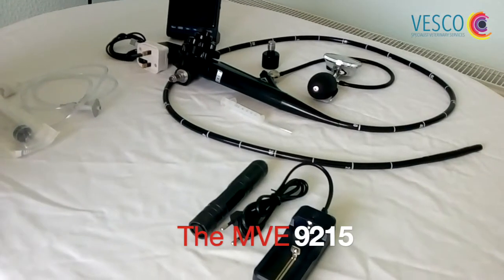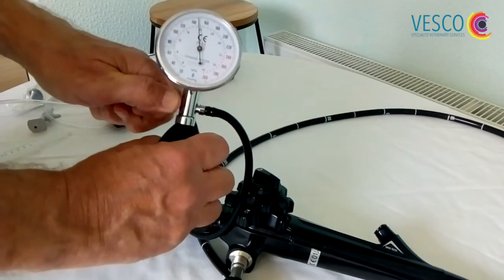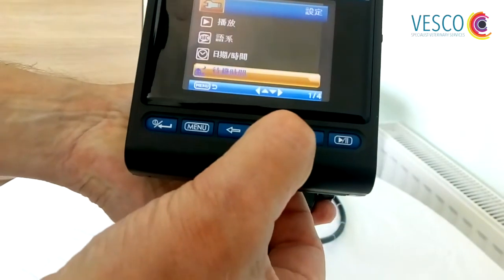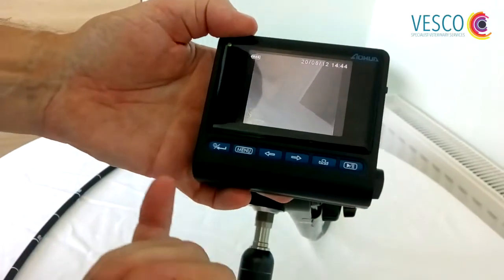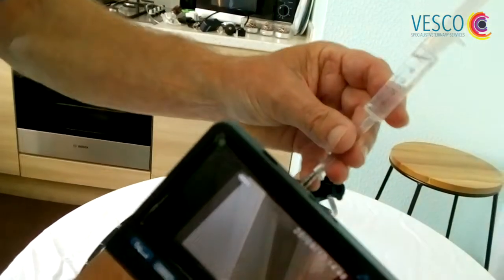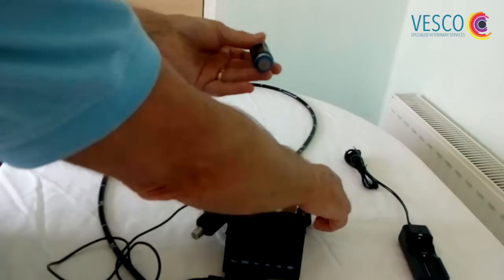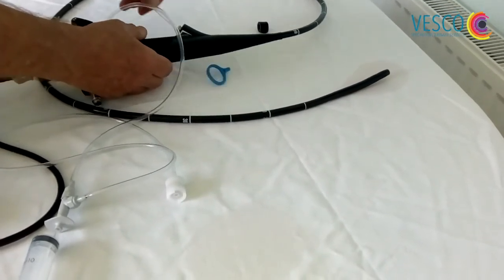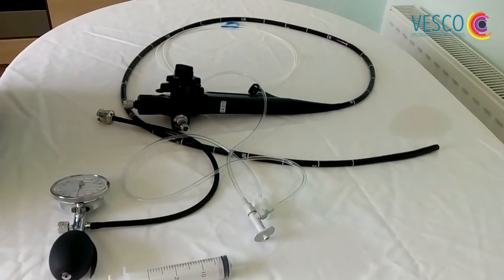MVE9215 Presentation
The Aohua MVE 9215 Mobile Video Endoscope. This video introduces the self-contained video endoscope which is 9.2mm in diameter, with a 2.8mm biopsy channel and a 1.5 m insertion tube. The endoscope is great for yard work and upper-airways work in Equine but can also be used as a gastroscope in small animal practice.